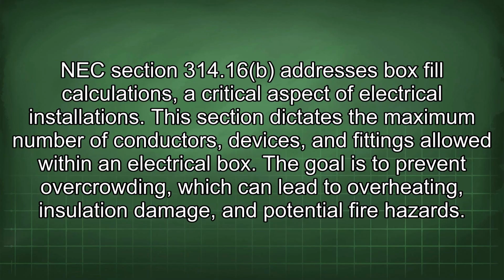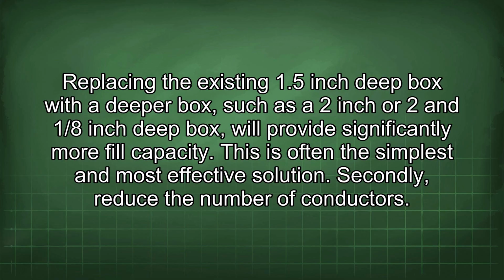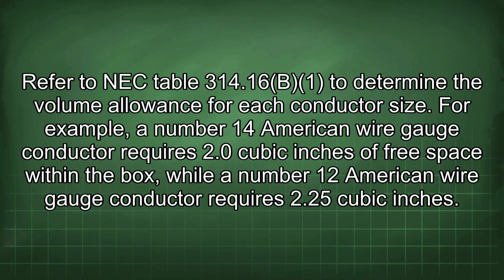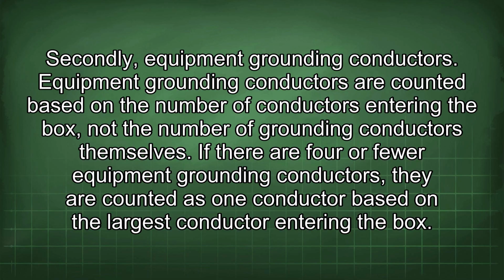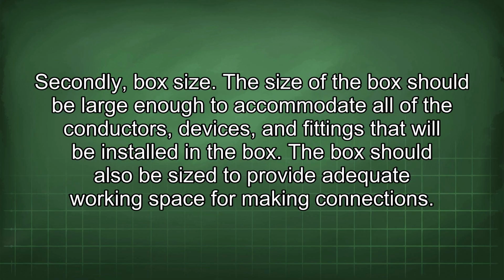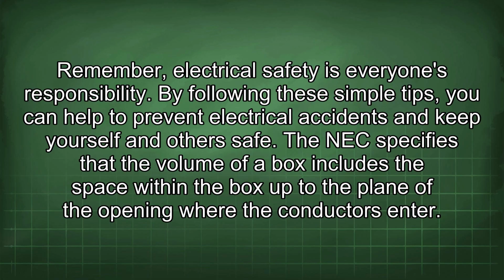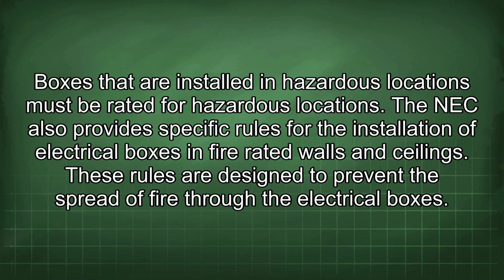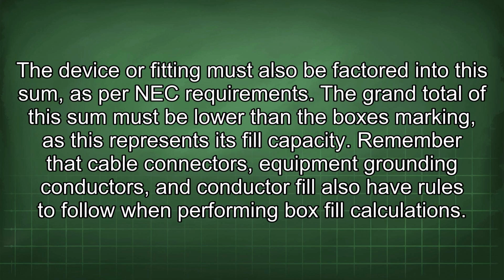Understanding Box Fill Requirements for Electrical Boxes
This video explains NEC section 314.16(b) regarding electrical box fill capacity. We discuss the requirements for 14/2 cable, devices, and explore solutions for insufficient box fill. Learn about box extensions and deeper boxes.